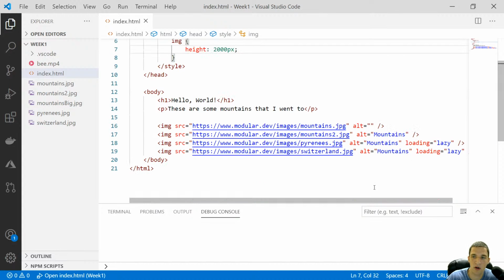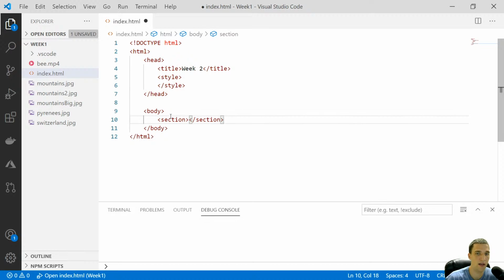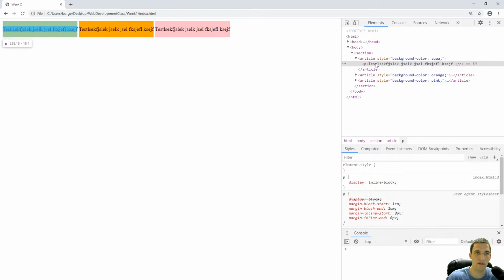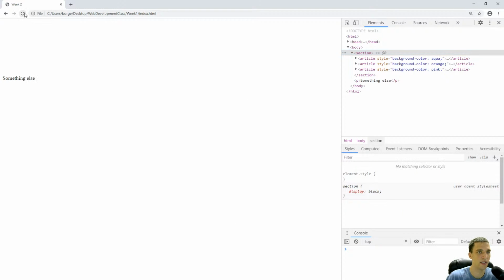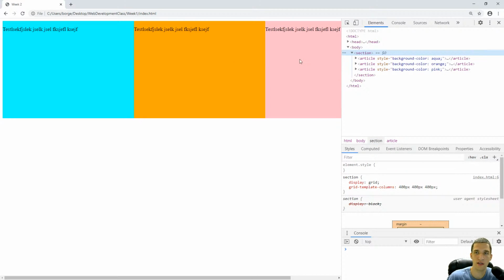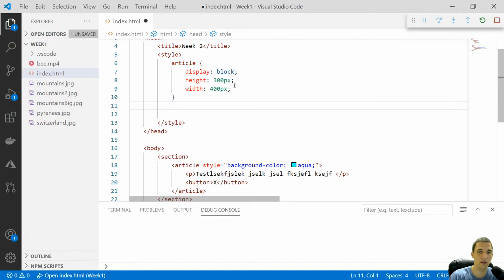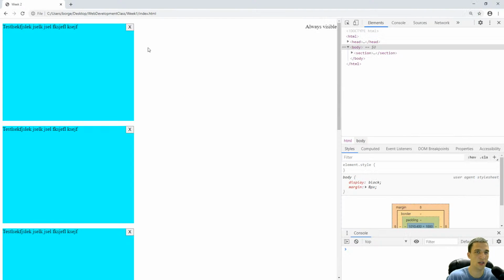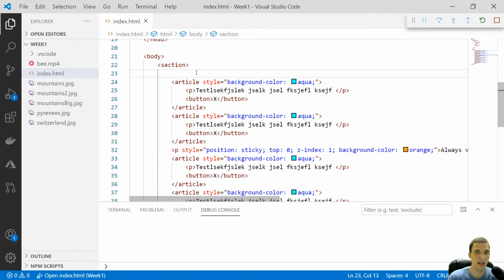Starting Web Development - Part 3 (Positioning)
In this video series, we're going to start from square one and begin our journey in web development. Over the course of the series, you'll learn how to create and style websites like a pro.

In this video, we're going to cover how you can position your html elements on the screen. We'll cover the more common uses of the display and position css attributes used in the web today, and when to use each one.